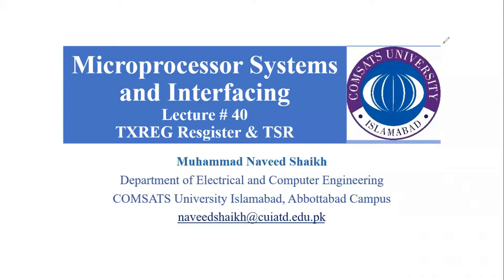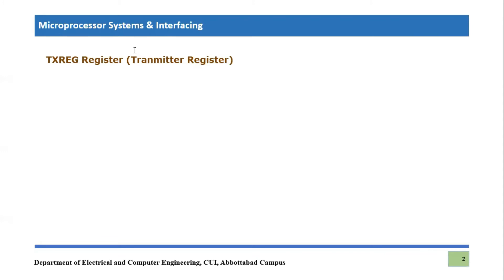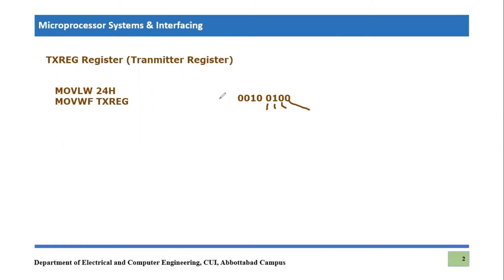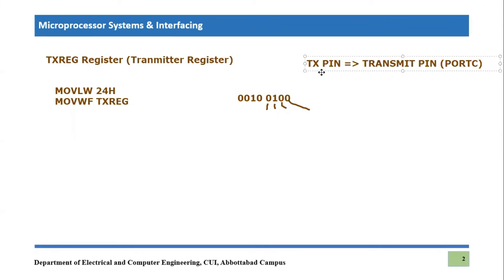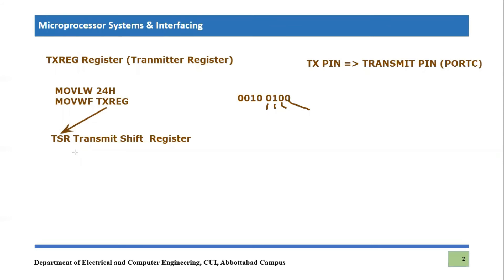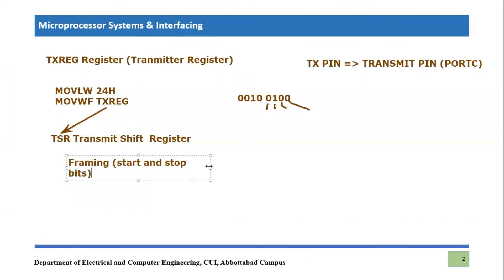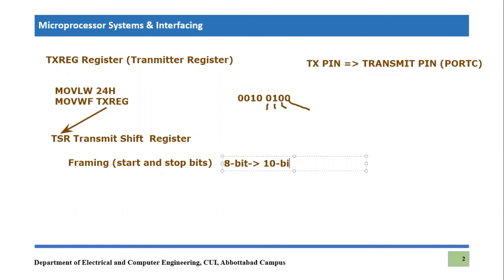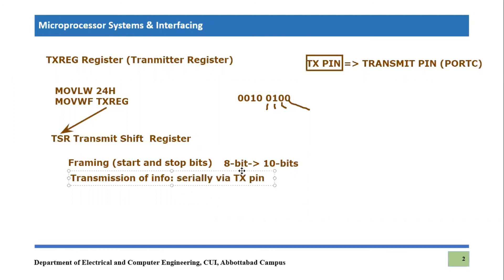TXREG Transmitter Register|| TSR Transmit Shift Register || Framing in PIC18F Serial PORT Programs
This video tutorial explains two important registers TXREG (Transmitter register ) and TSR ( Transmit Shift Register) related to serial port programming of pic18f microcontrollers.TXREG is the register in which programmer places the information to be transfered serially and TSR is the register responsible for serial transmission via TX pin.